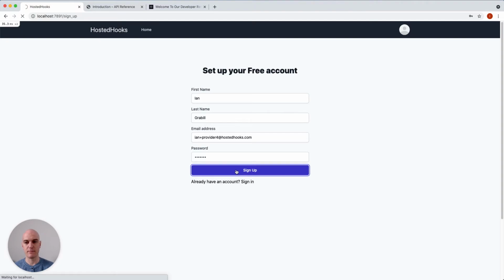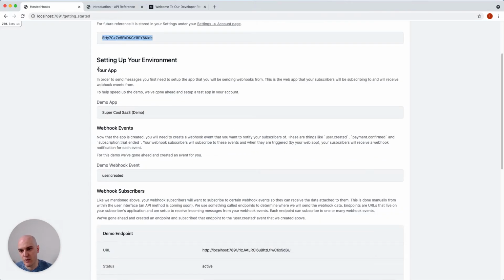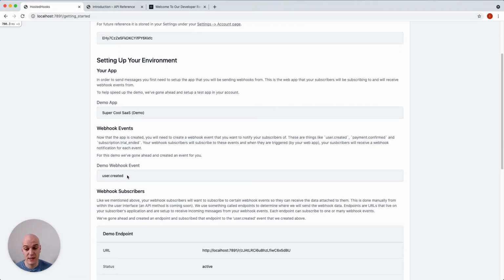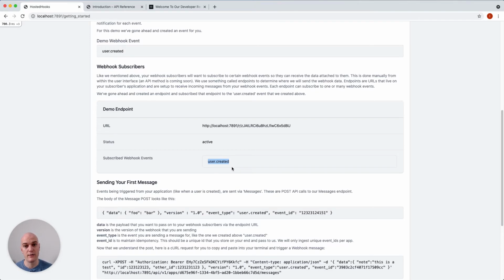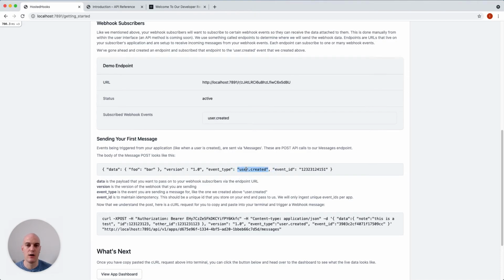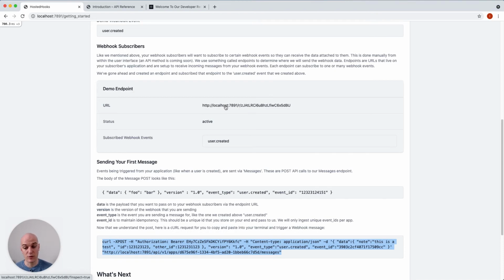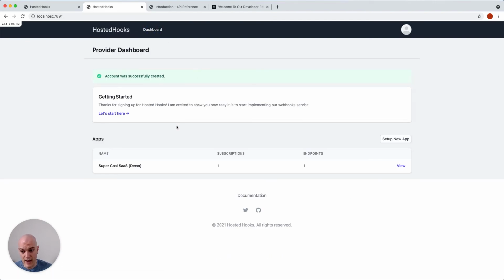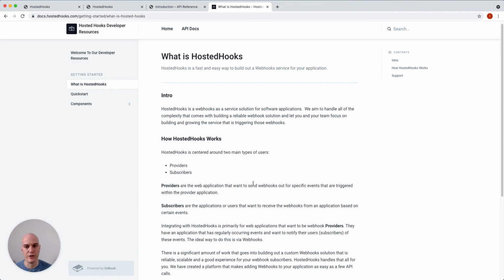HostedHooks - Webhooks as a Service Demo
A walkthrough of getting setup on HostedHooks and how to get started using our Webhooks as a Service platform.